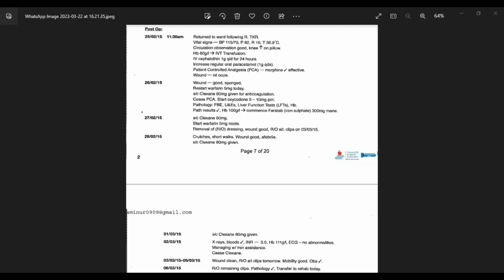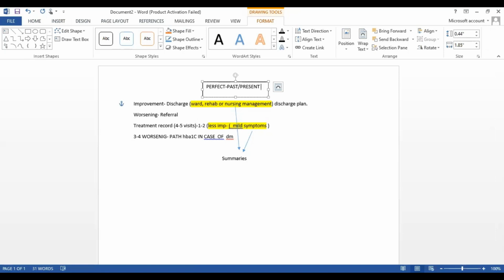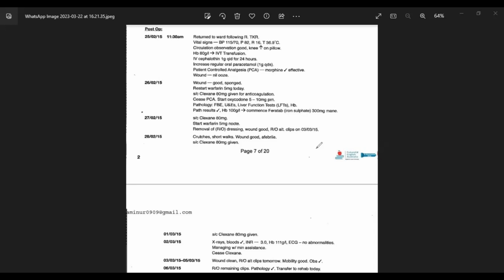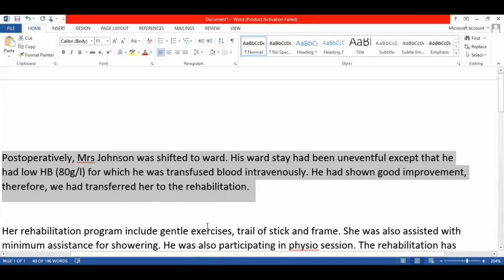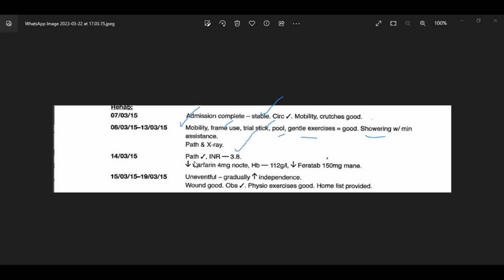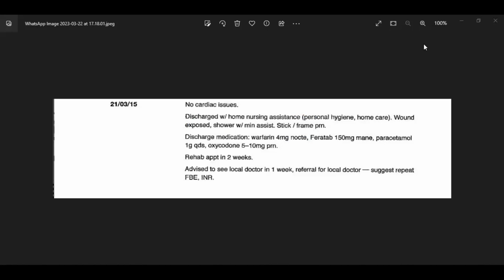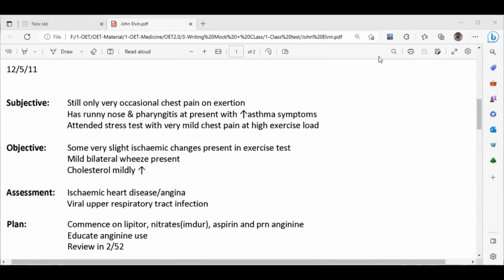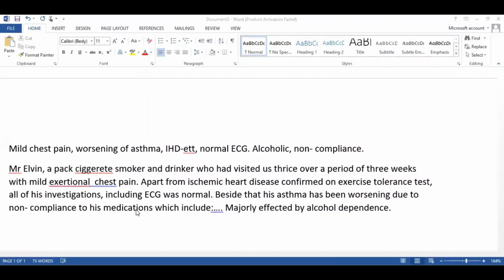OET-Writing- Conciseness! How to summaries the less important details.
Conciseness
How to summaries the less important details.
OET Complete Course

Live session by Sir Ghaznavi

4-Classes +1 Mock per week (Flexible timing)
Class Length (1-1.5 hours)

Material Provided
47 listening tests
47 Reading tests
Can be given access to premium whats app group
5  Mock exam  PER WEEK( online ViA ZOOM)
20 MINI MOCKS
17 Mock exam (final)
Course Cost Just $139 (including material)
Our Team include
Three Doctors ( writing assessors)
One- Linguistic (writing assessors)
Every task is being discussed by our expert assessors before being checked and posted to the candidates.
Speaking Team
One Doctor ( Speaking assessor)
3 Linguistic.
6 Interlocutors.